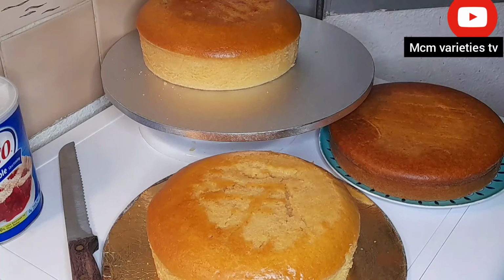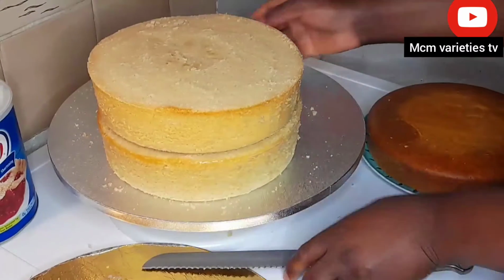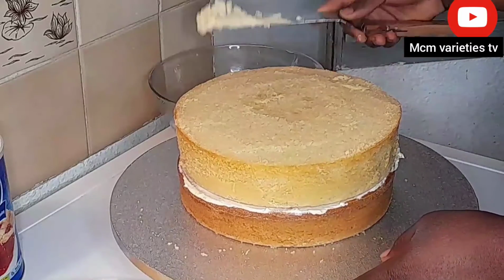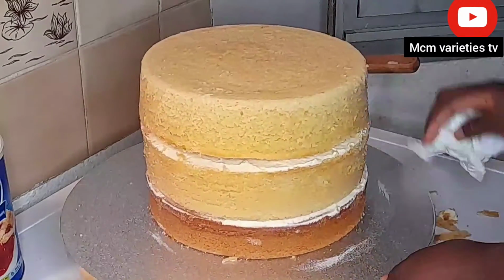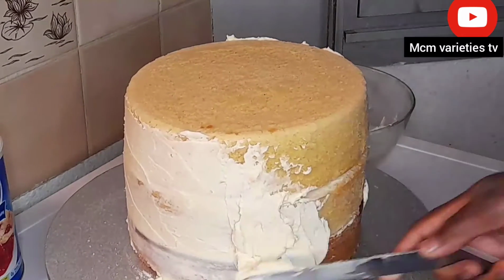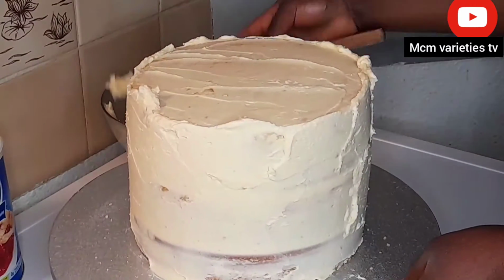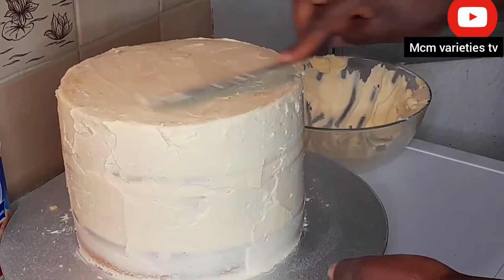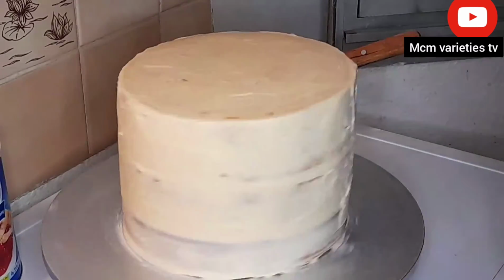How To Crumb Coat A Cake Before Covering It With Fondant /For Beginners.